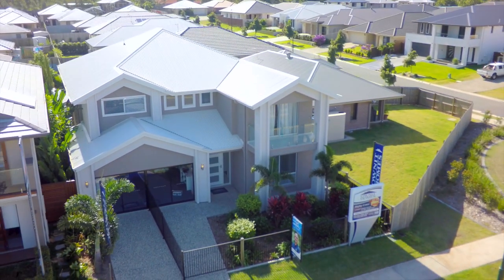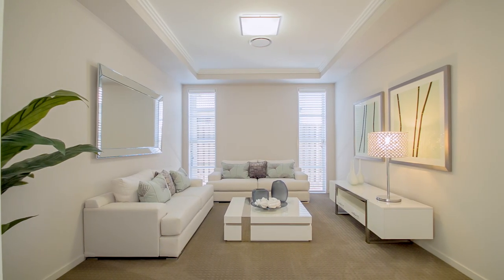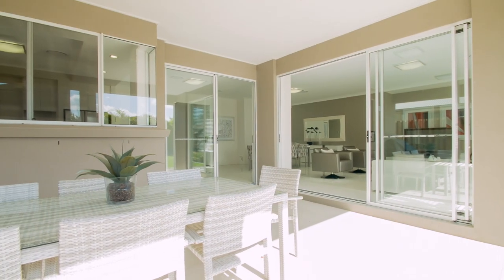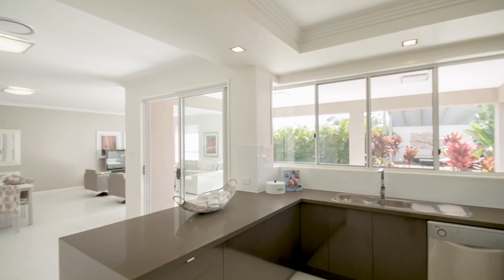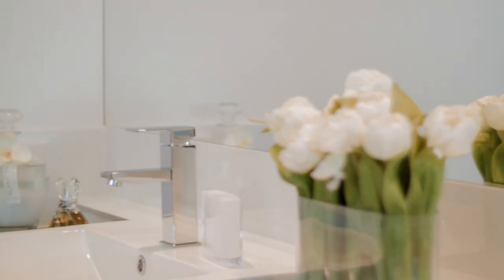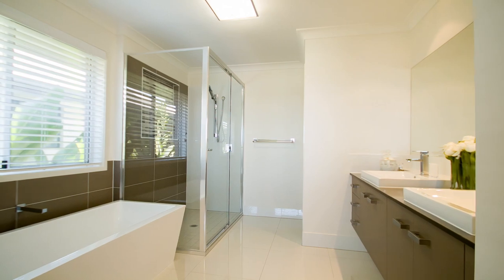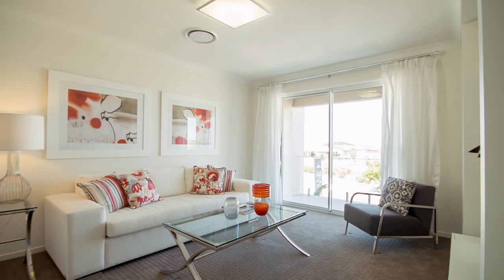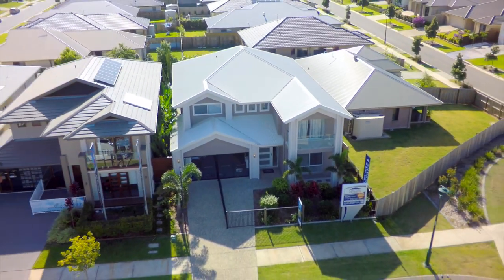Ownit Homes - PARKLANE 372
Unwind After a Long Day In Your Spacious Retreat. The Parklane 372 design is a two storey home with four bedrooms and two bathrooms, as well as an extra toilet on the ground floor. This design is all about spending time with family and friends, with a spacious family and rumpus room, flowing into the dining and kitchen area, which overlooks the alfresco space outside. It also has a smaller living area and study downstairs, with a spacious family area with sliding doors opening to a balcony on the second floor.